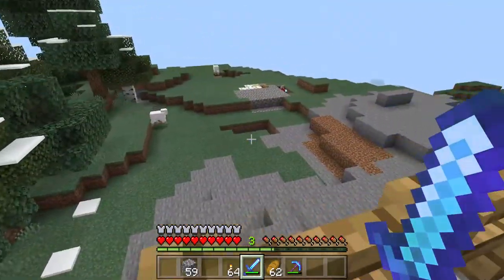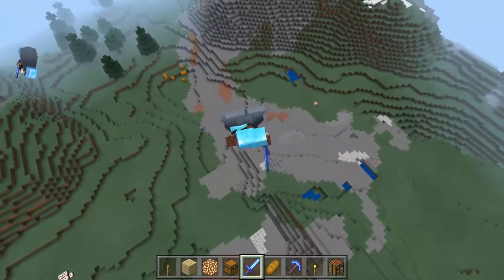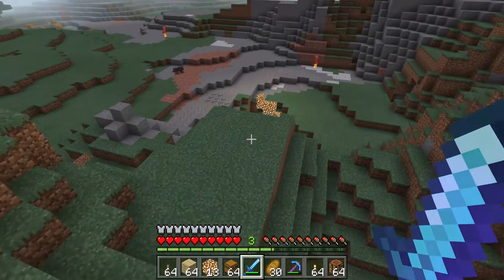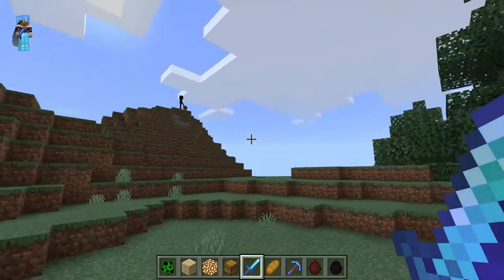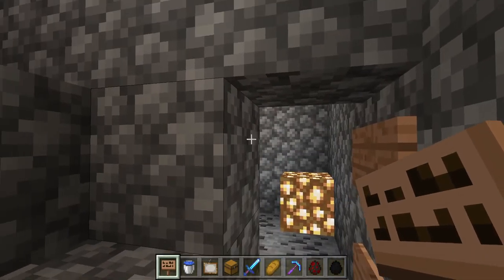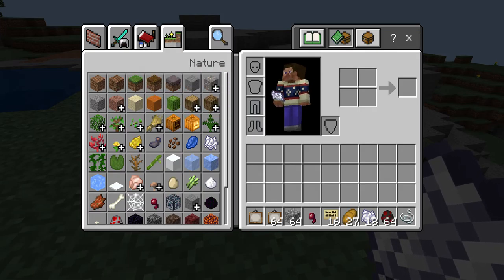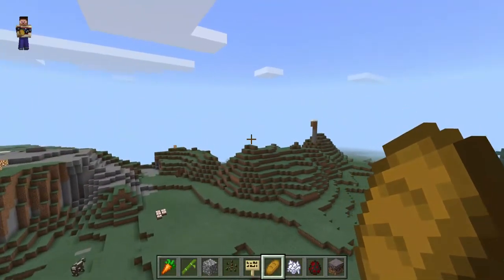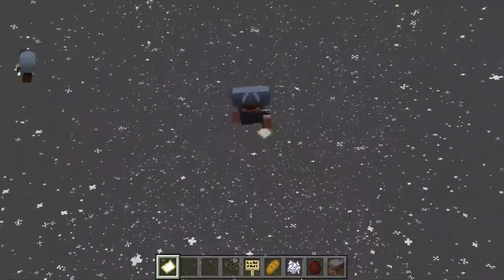Adding on to my house with a secret door, and making a farm